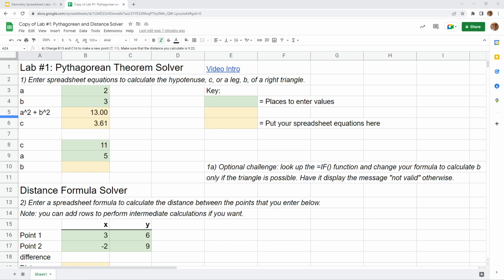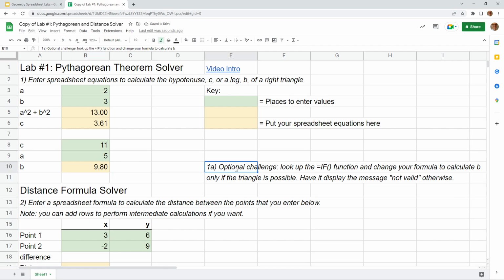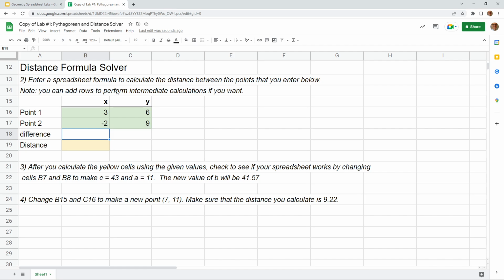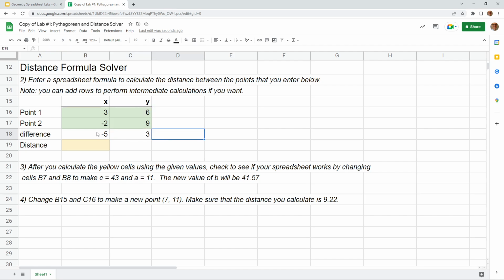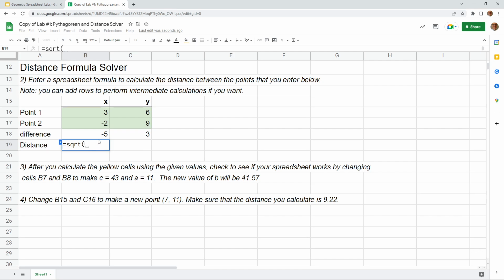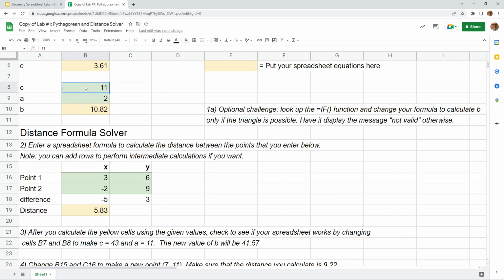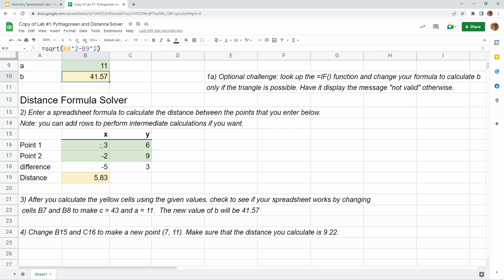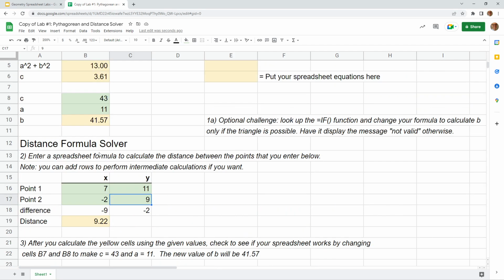Spreadsheet Lab 1 Solution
Solution to Spreadsheet Lab 1